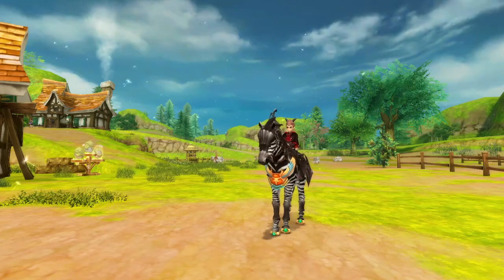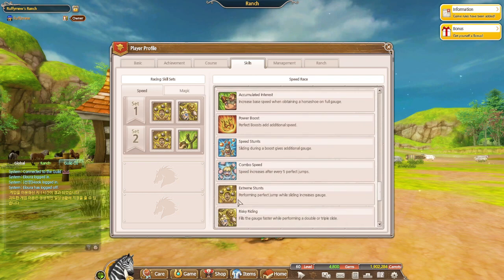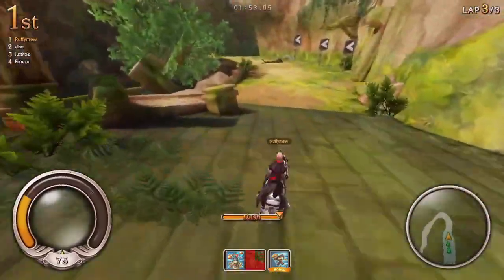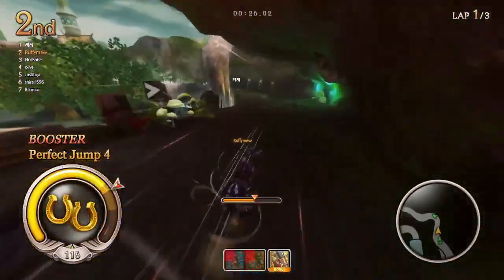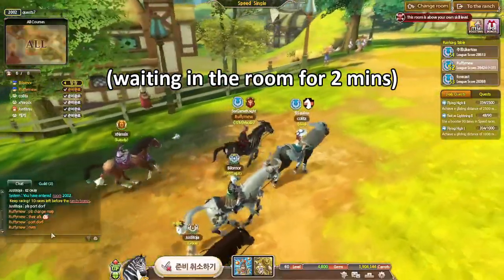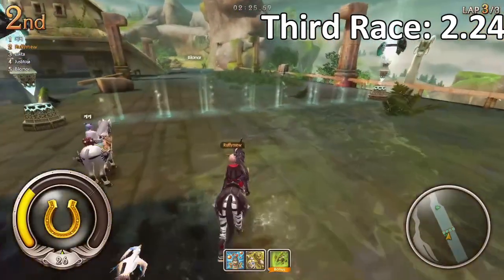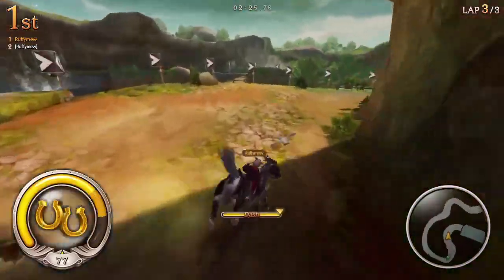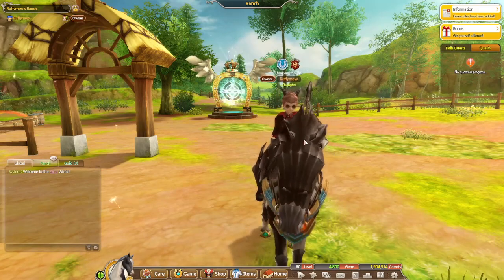Trying a Sliding Build for Alicia Speed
I do want to try more builds for both speed and magic. Everyone plays with like 1 of 2 stats but its fun to try out new combos, even if they aren't the best.

-=Info=-